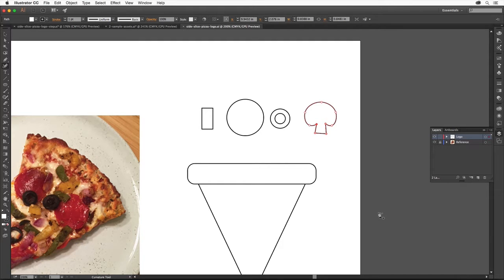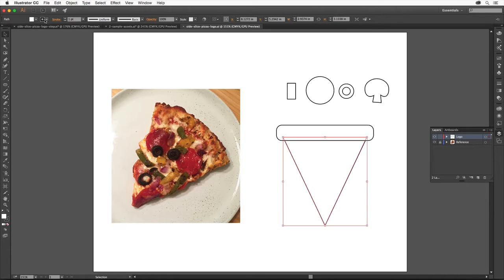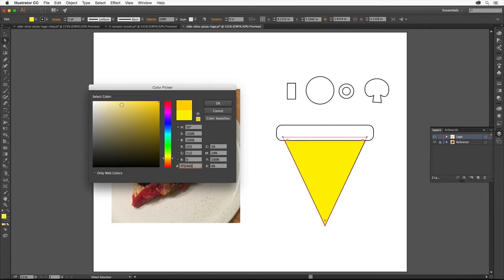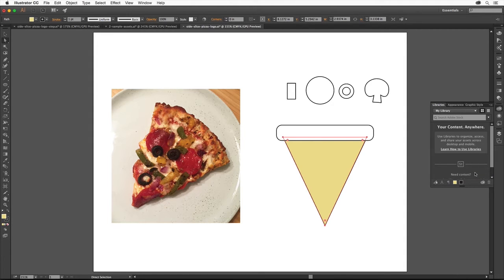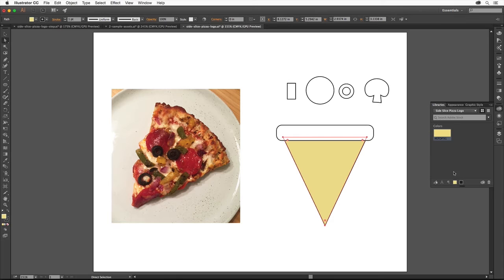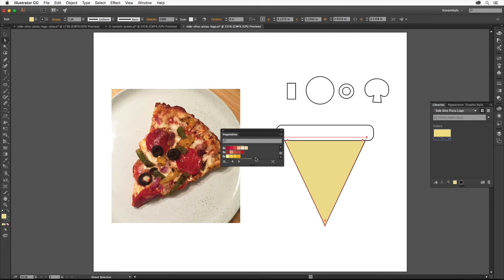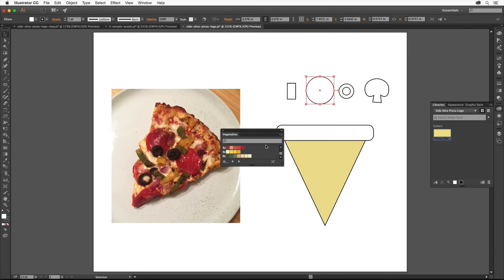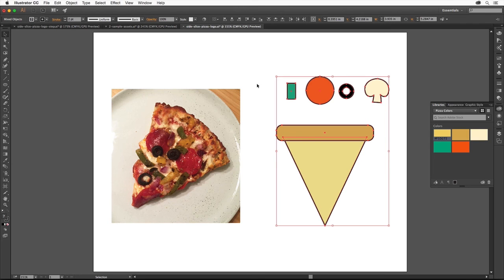How to Create, Save and use Color: Adobe Illustrator | Adobe Creative Cloud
Learn how to create, cave and use color with Adobe Illustrator.